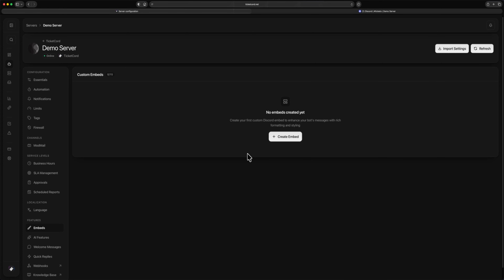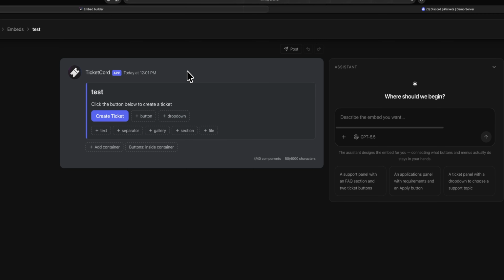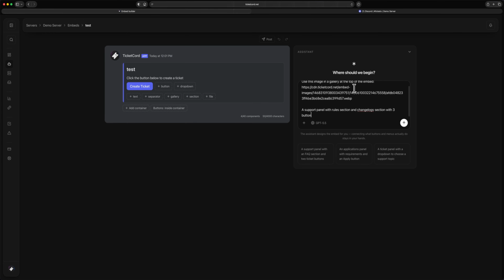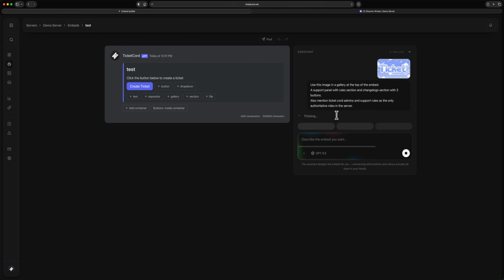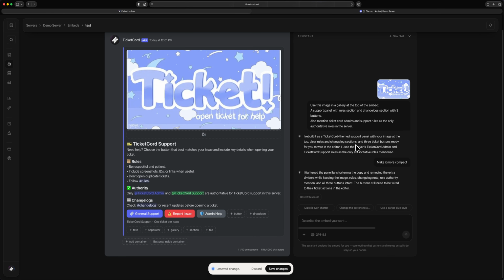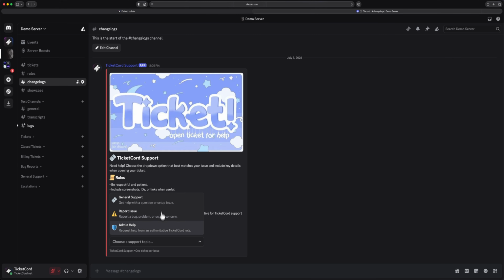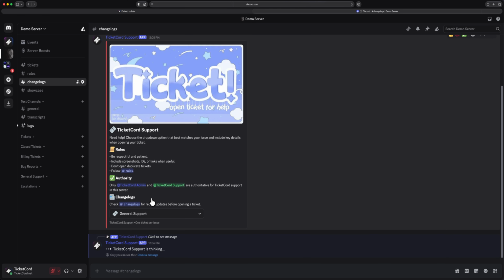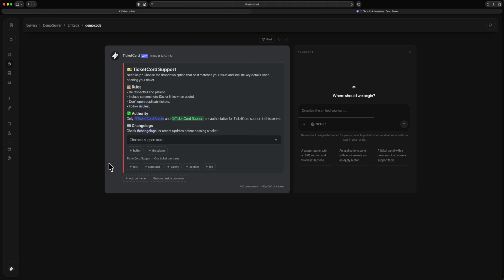Create a Custom Discord Ticket Panel with AI (No Coding)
Build better Discord ticket panels with TicketCord’s new Embed Designer.

In this video, we showcase the updated TicketCord embed designer and the new AI Assist feature, making it easier than ever to create polished, branded ticket panels for your Discord server.

Design your ticket message visually, customize the title, description, colors, buttons, layout, and branding, then use AI Assist to quickly improve your copy, generate cleaner panel text, and make your support setup look more professional in seconds.

What this video covers:
- The new TicketCord Embed Designer
- Creating a custom Discord ticket panel
- Editing embed titles, descriptions, colors, and buttons
- Using AI Assist to improve your ticket panel
- Previewing your embed before posting
- Making your ticket system look branded and professional
- Posting the finished panel to your Discord server

TicketCord lets you bring your own Discord bot, so your bot name and avatar show in your server instead of generic bot branding. Combined with the new embed designer, your support system can now look and feel fully customized.

Free plan includes:
- Your own bot name and avatar
- Custom ticket panels
- Unlimited tickets
- Web dashboard
- Automatic transcripts
- Staff role permissions
- Hosted bot, no coding or server setup required

Paid plans include:
- AI-powered support
- AI Assist for faster setup
- Knowledge base automation
- Smart ticket routing
- Full white-label branding
- Custom bot status
- Priority support

Perfect for:
- Gaming communities
- Support servers
- Business Discord servers
- Customer support teams
- Community management